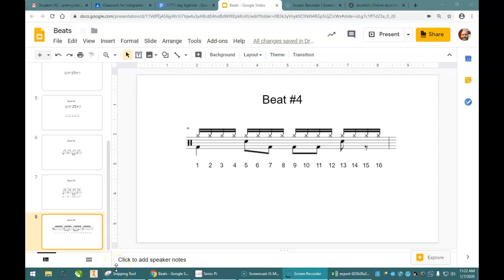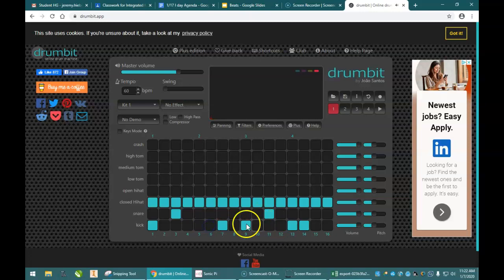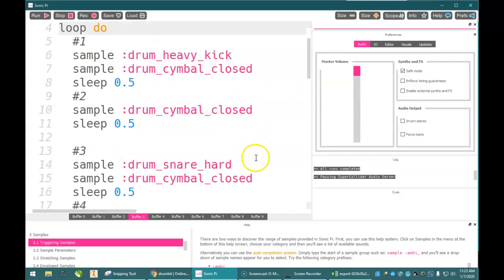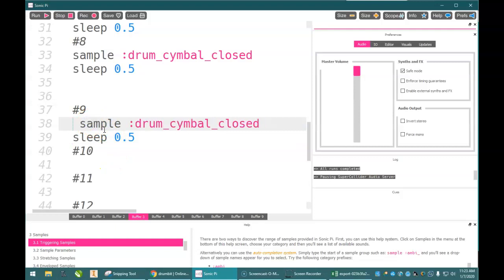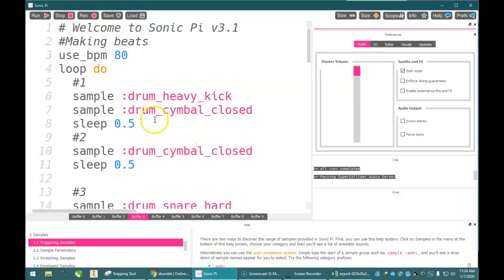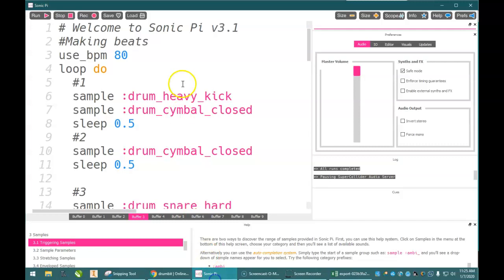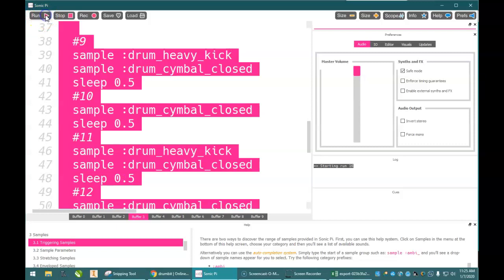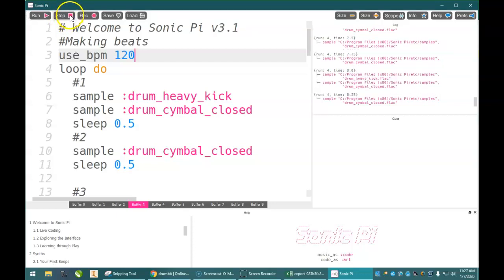Making Percussion Beat 4 with Sonic Pi